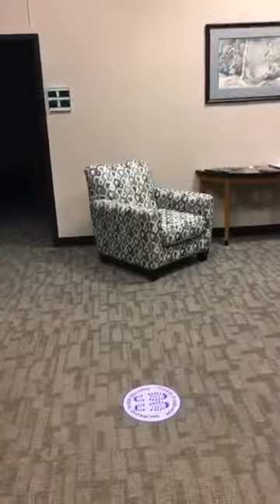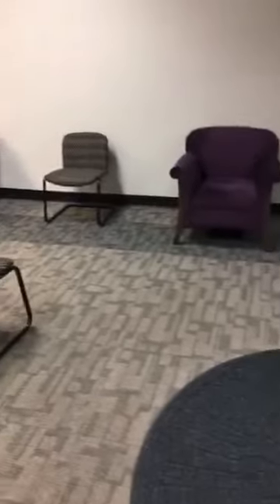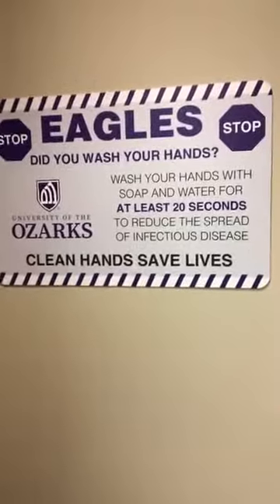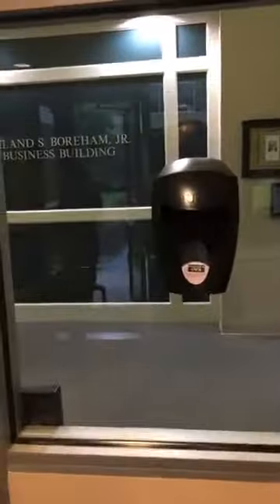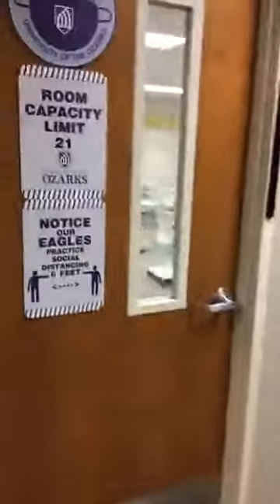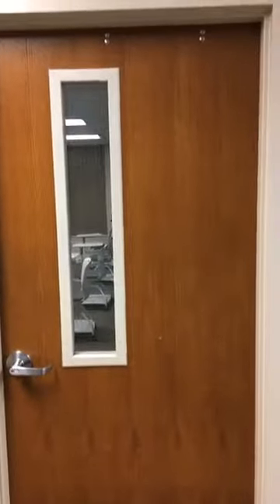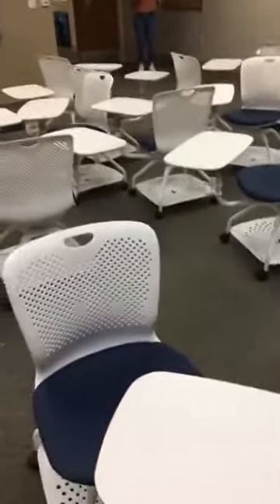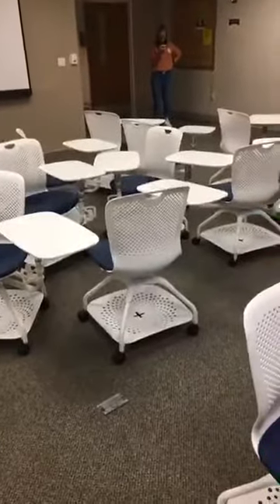FB Live 8-7-20